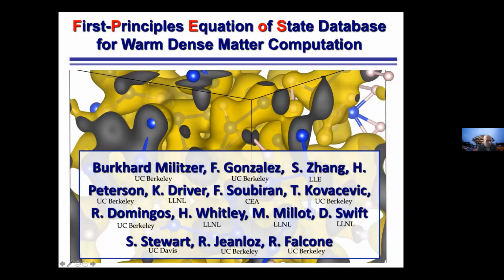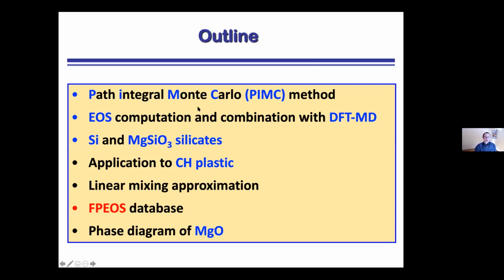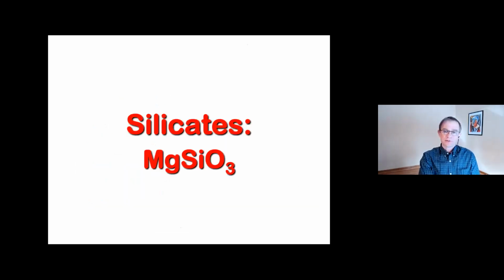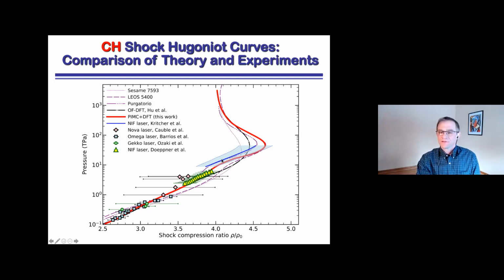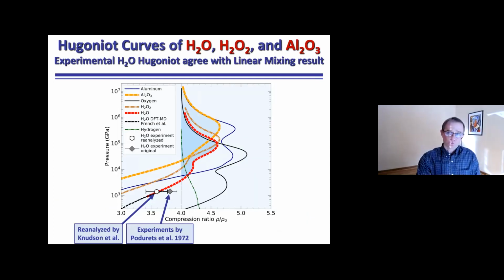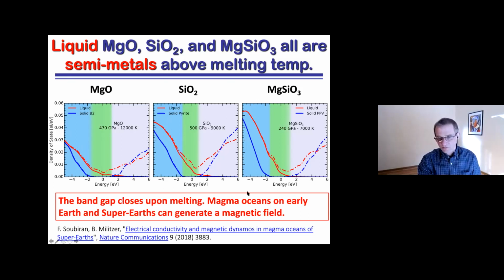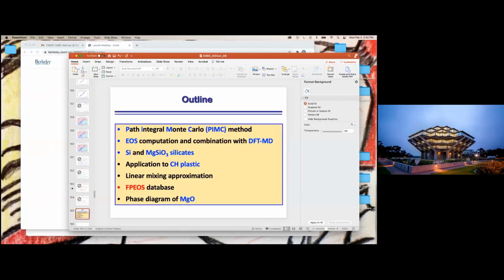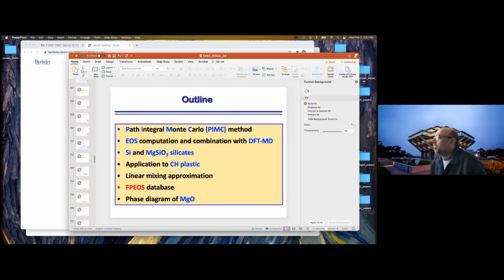CMEC 2021 Seminar | Burkhard Militzer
"First-Principles Equation of State Database for Warm Dense Matter Computation" presented by the Center for Matter Under Extreme Conditions (CMEC)